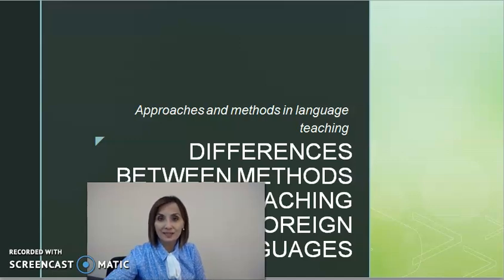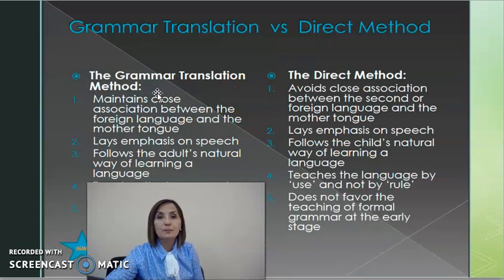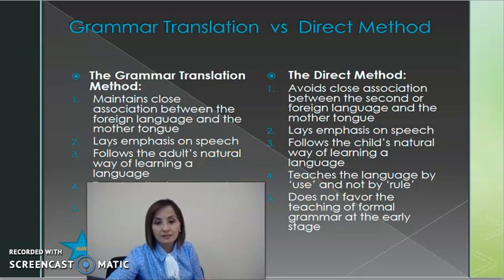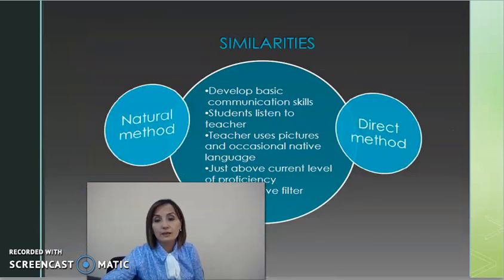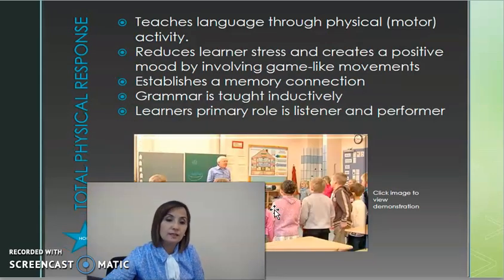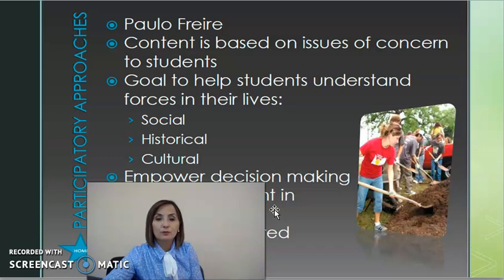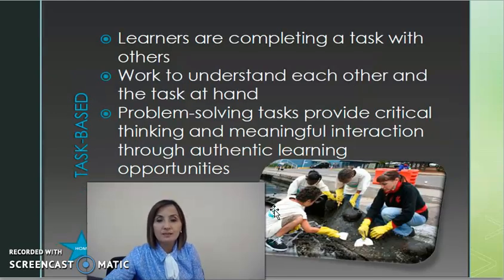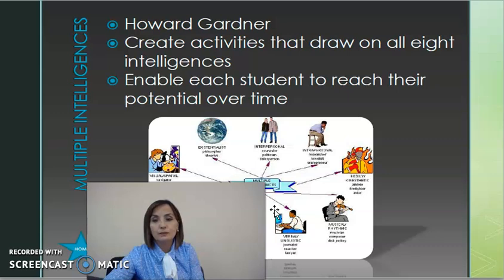Differences between methods of teaching foreign languages by Malokhat, senior teacher at UrSU